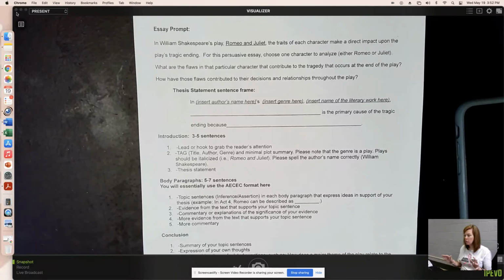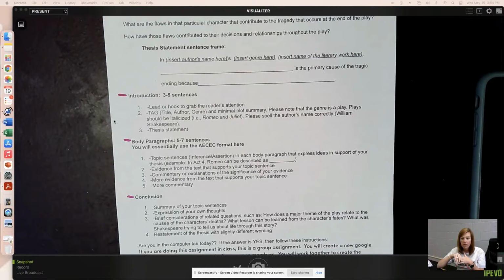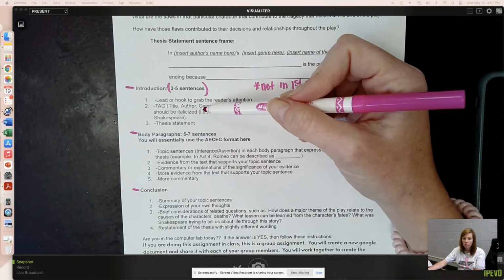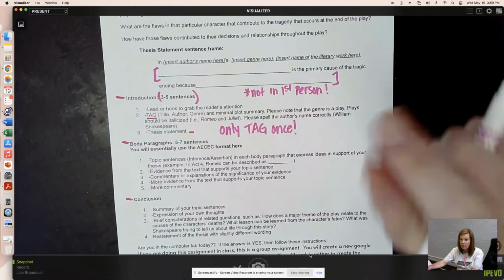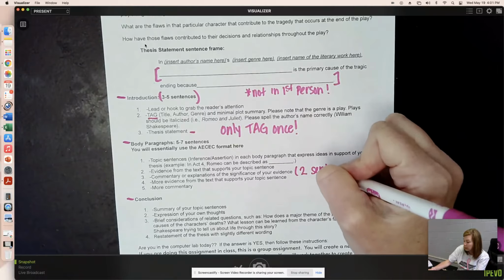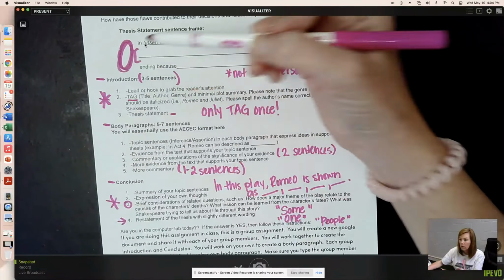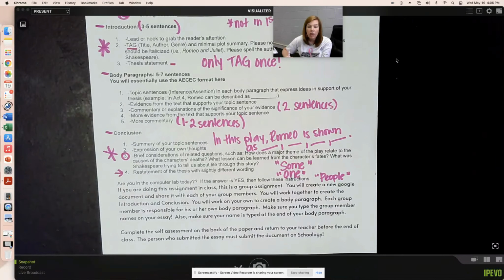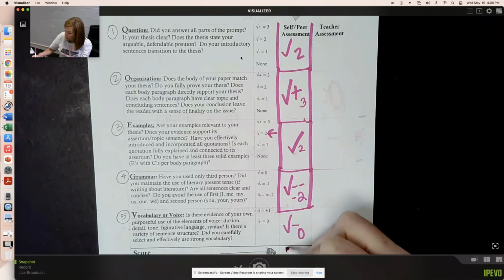Romeo and Juliet Essay Group Instructions